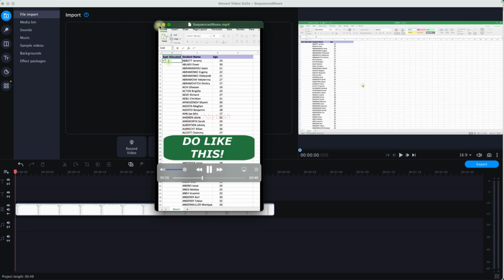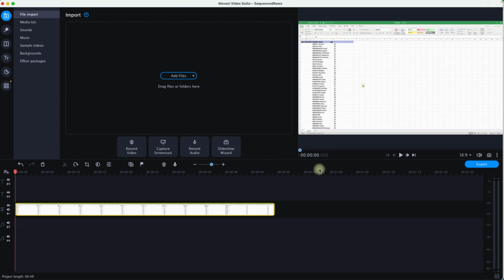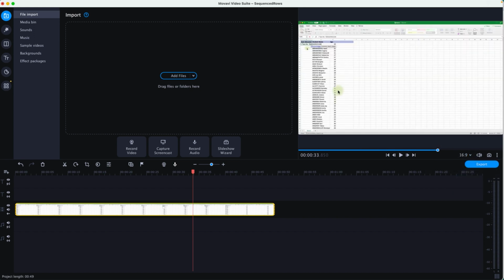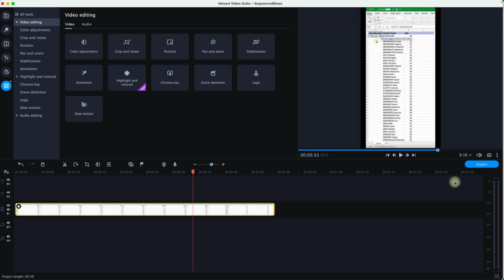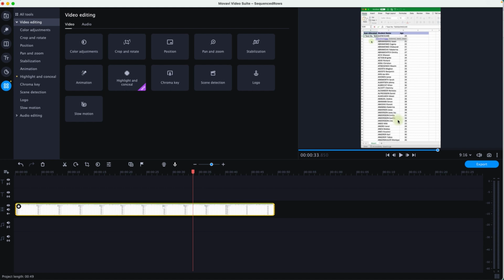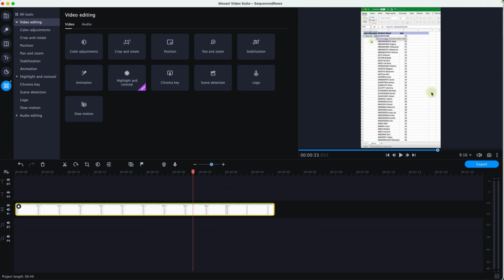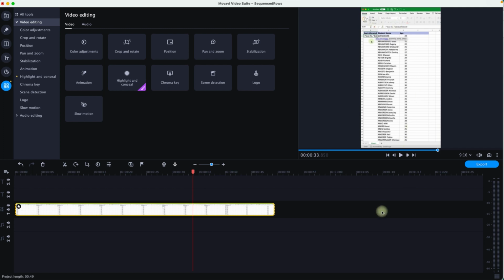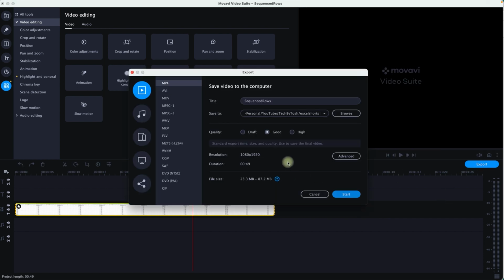How To Make YouTube Shorts On PC - Took me sometime to figure out : Part 1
How to make YouTube shorts from your pc or laptop or computer. Create YouTube Shorts from videos using screen recording videos or from existing videos on your computer. Once finished, you will learn how to export and upload video shorts to YouTube.

Use existing video and make shorts for YouTube, Instagram or TikTok using your laptop and upload to YouTube Channel.

Learn how to use Movavi Video suite to create shorts for YouTube, Instagram or TikTok from your computer.

🎥 PART 2: How I Create YouTube Shorts From Existing Videos